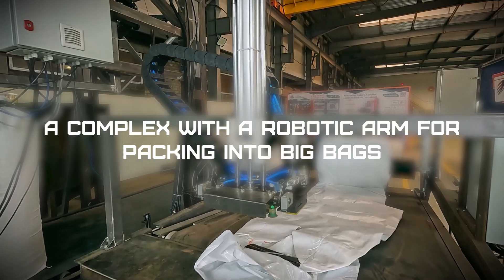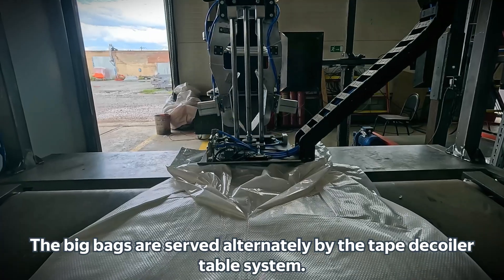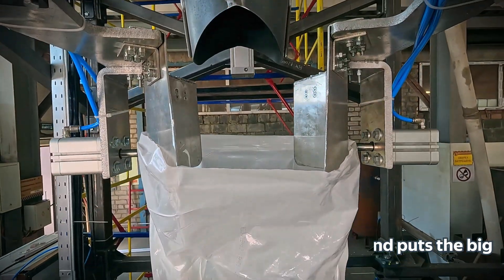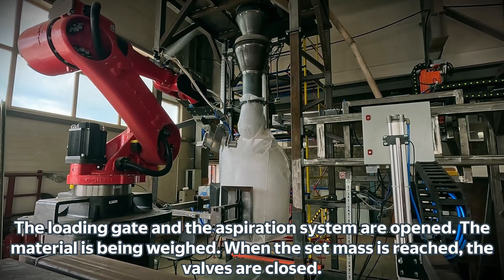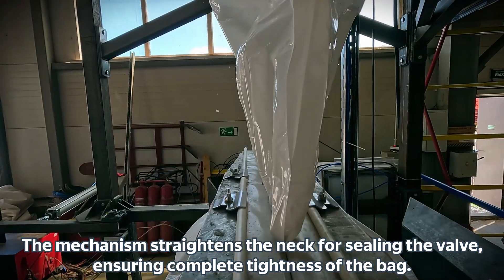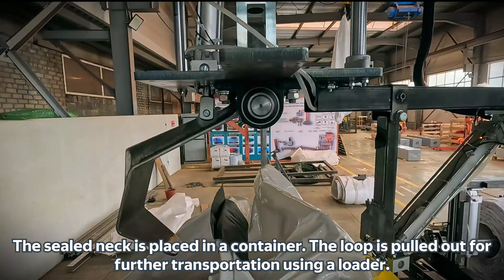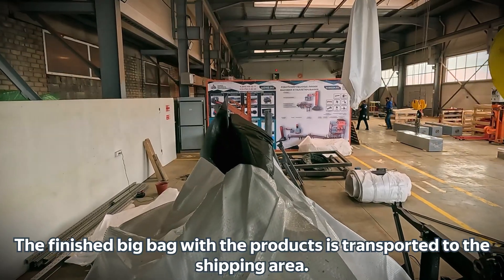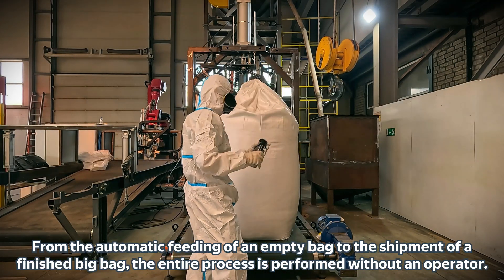Automatic robotic bagging machines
The handling of hazardous goods or bulk materials is increasingly carried out using big bags. That is why we have developed a fully automatic big bag filling system. Thanks to the highest filling performance and fully autonomous processing of single-loop big bags, this system is an absolute novelty on the market.

Description of the automatic station operation.
After placing the roll with containers on the unwinding table, the operator starts the filling station loading process in automatic mode.

The containers are fed one by one along the unwinding table belt into the robot manipulator gripping zone;
  • the bag liner opening mechanism opens the liner and fixes it for gripping by the robot manipulator;
  • the robot manipulator grips the container neck, moves it and places it on the unloading pipe;
  • the pressing mechanism (neck fixation) is turned on;
  • the bag inflation system shutter opens, the fan is turned on. After the container is formed, the fan is turned off, the shutter is closed;
  • the loading shutter and the aspiration system shutter open, the material is continuously weighed (using strain gauges);
  • when the specified value of the soft container weight is reached, the loading shutter and the aspiration system shutter close; then the mechanism for straightening the neck of the bag insert is activated to capture it with the sealer and seal the valve;
  • the transport conveyor is turned on and operates in the step-by-step switching mode;
  • then the bag is lifted using the gripping mechanism and the sealed neck is inserted into the container;
  • using the printing device, the containers are marked with the packaging date and batch number, barcode (optional);
  • then the filled containers are removed from the belt conveyor by a forklift.

The equipment included in the complex is manufactured at our plant, with the exception of robotic manipulators. It is possible to assemble robots of the brands you need (KUKA, Fanuc, ABB, Yaskawa, Kawasaki and others). Included in the Borunte package.
The packaging complex allows you to pack 40/60/80 large-sized packages per hour.